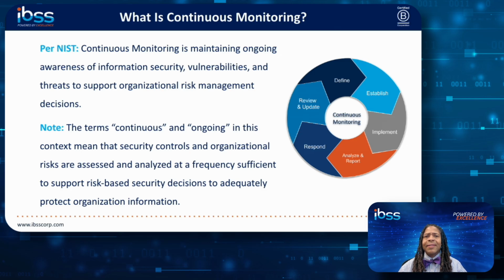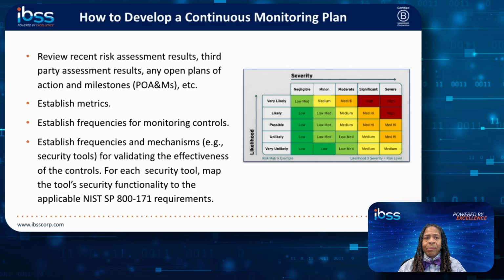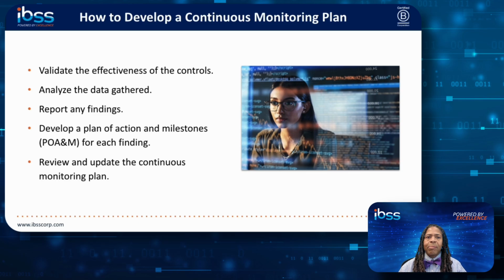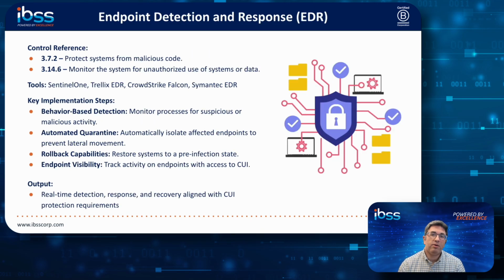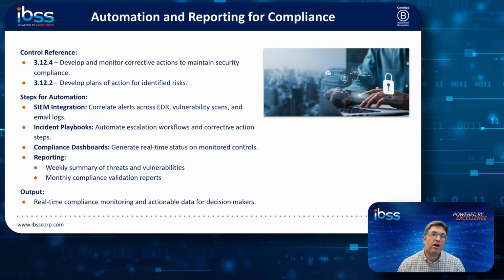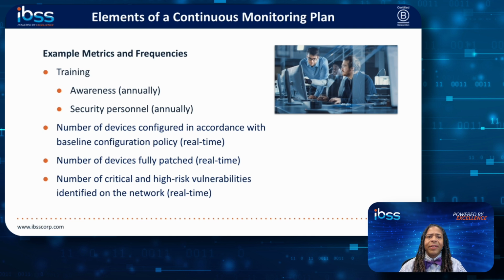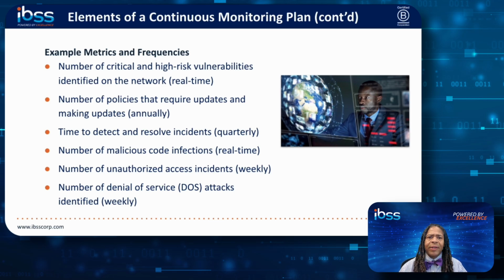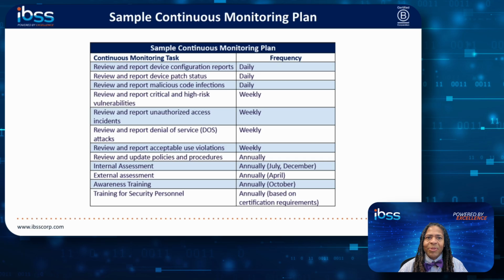How to Perform Continuous Monitoring for NIST SP 800-171 Compliance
Next up in our NIST SP 800-171 series, we will cover how to perform continuous monitoring and support for NIST-SP 800-171 Compliance. Join us for our webinar premiere hosted by Nijel Redrick and Bart Shaver.